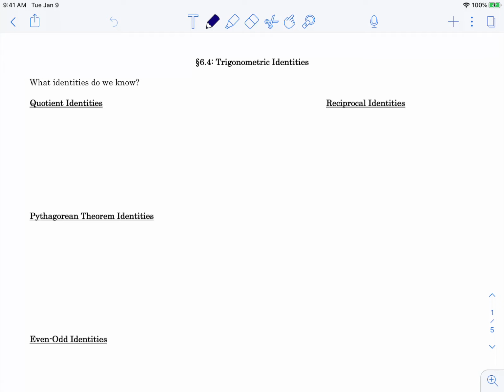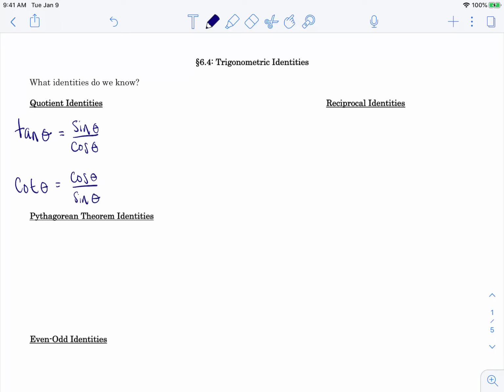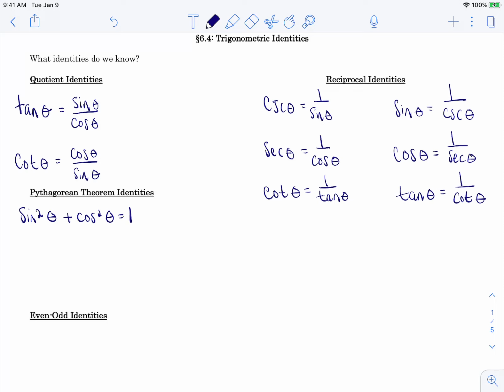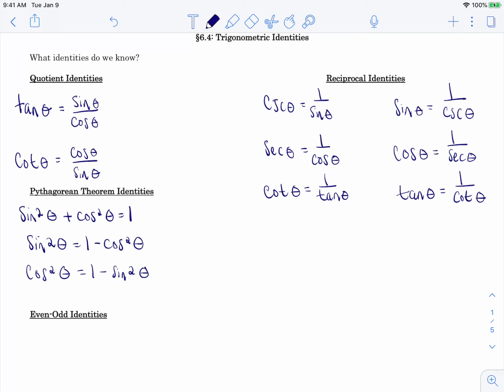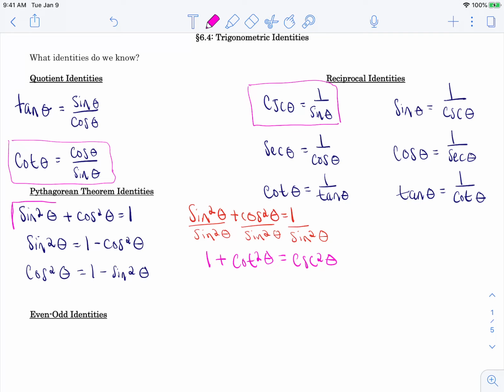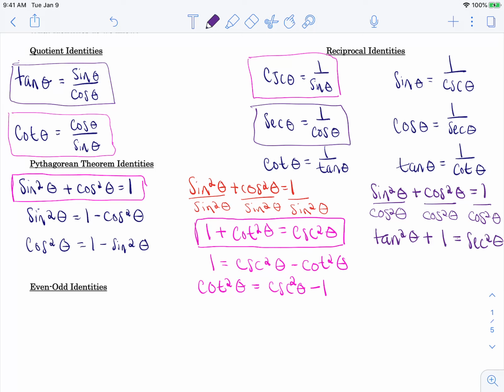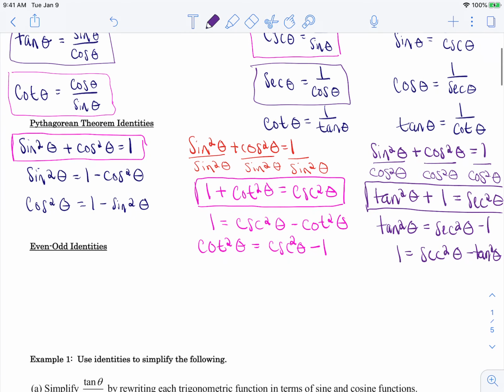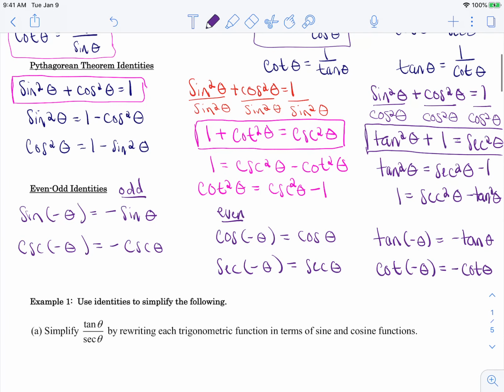List of Identities